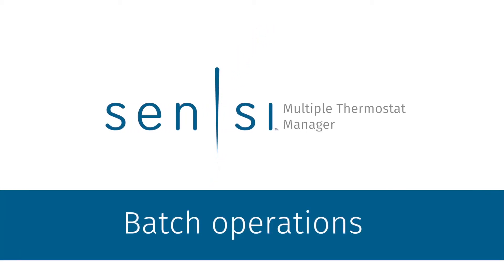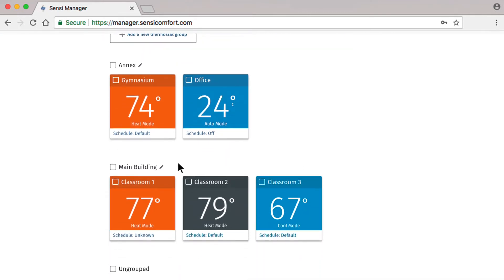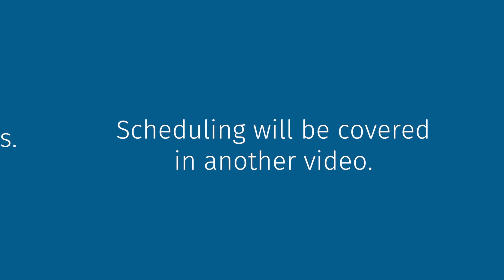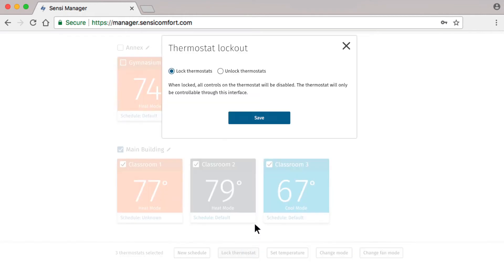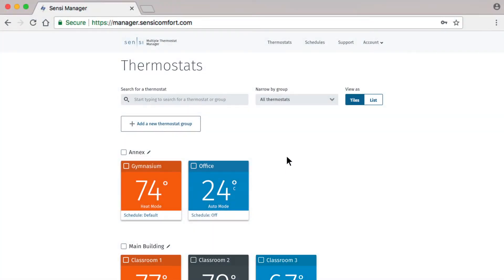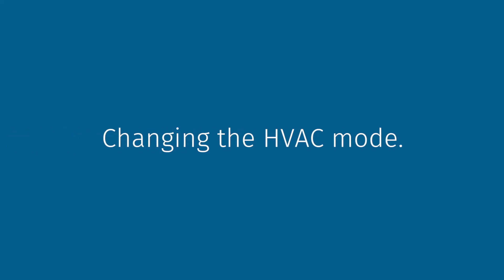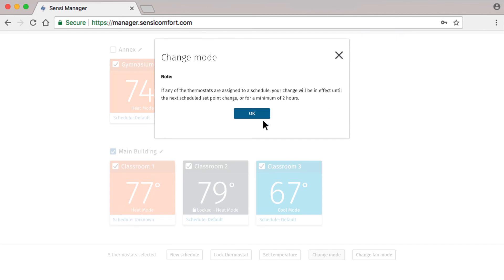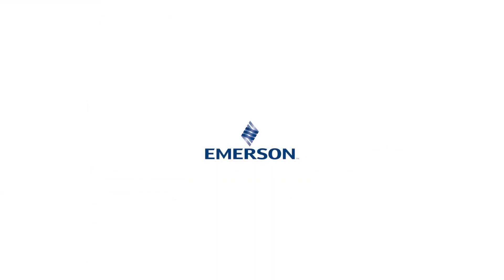Using Batch Operations | Sensi™ Multiple Thermostat Manager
Easily consolidate and customize settings across multiple thermostats by grouping and sorting.